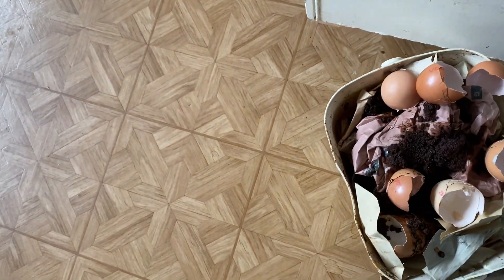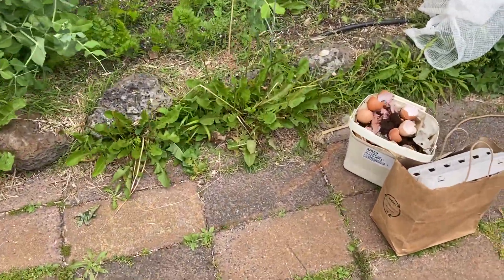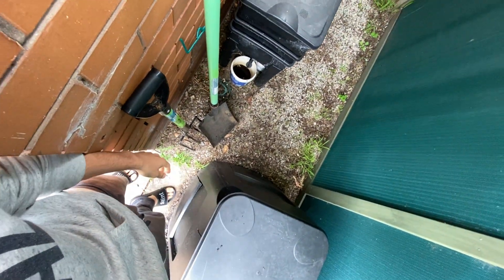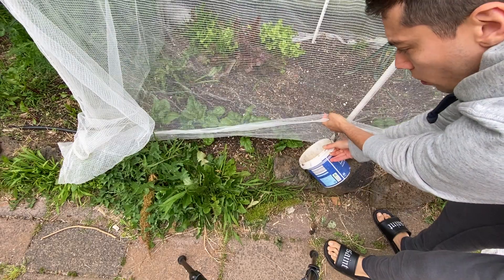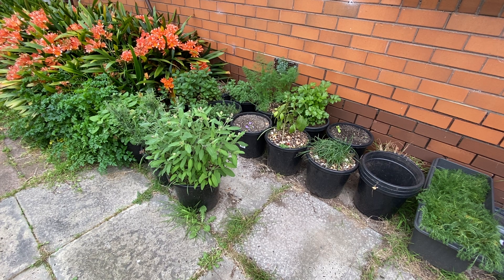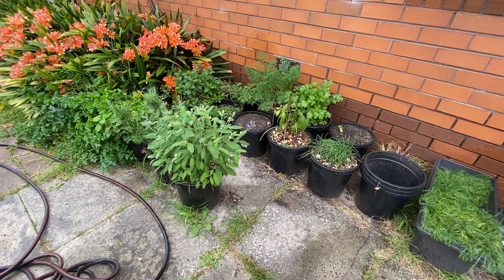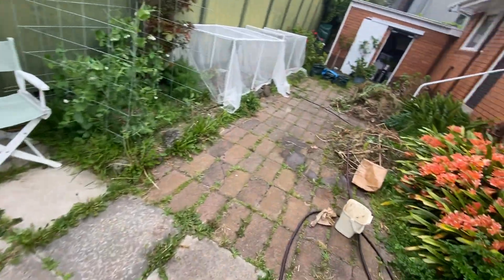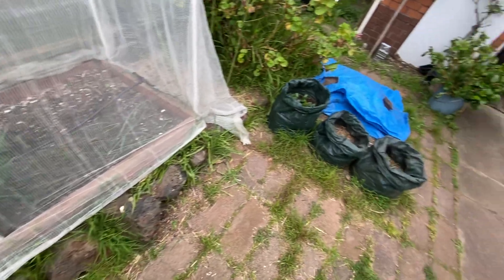#3 Daily In the Garden - Finally got Snow Peas, Composting, Watering, Worm Leachate Liquid